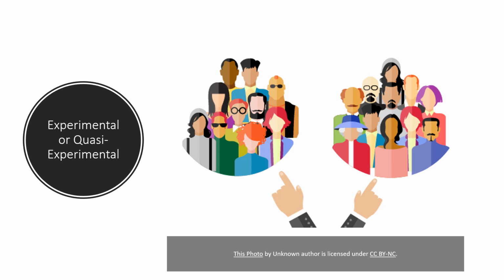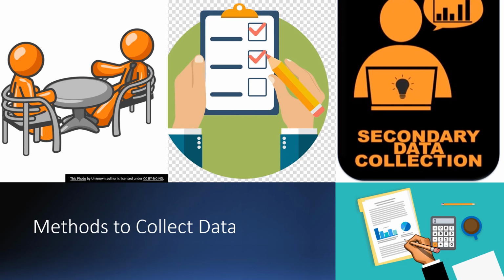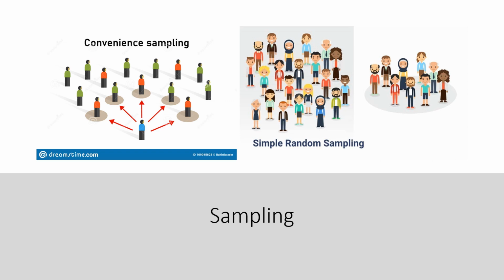MPA 560 Week #6